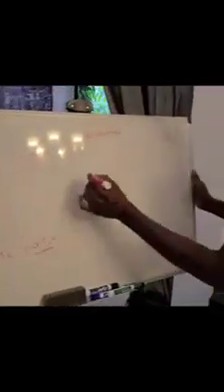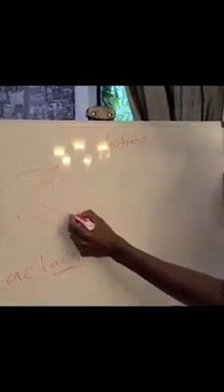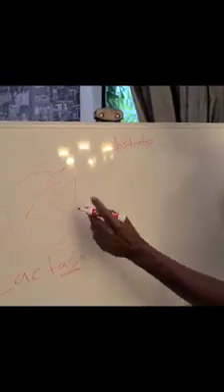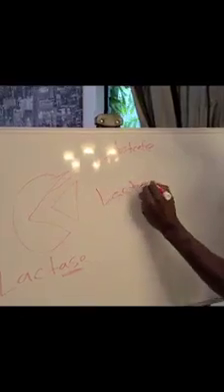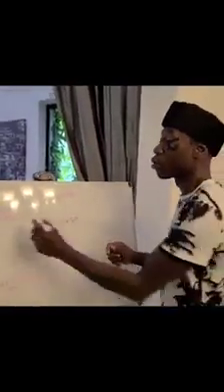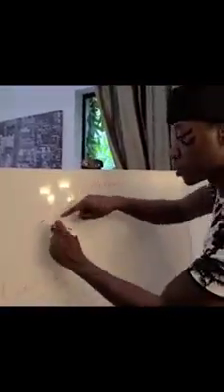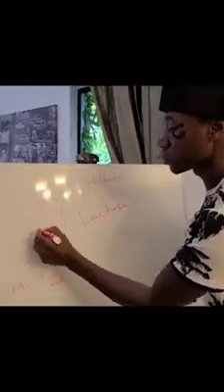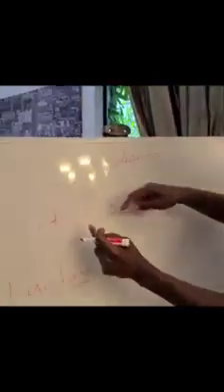Learn how to heal thyself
Make sure you get your HOLISTIC MATHEMATICS course and be in class this SATURDAY to learn how to heal thyself.
I do not want to sell my people expensive products. I will teach you how to make your remedies yourself so you can afford your healing.